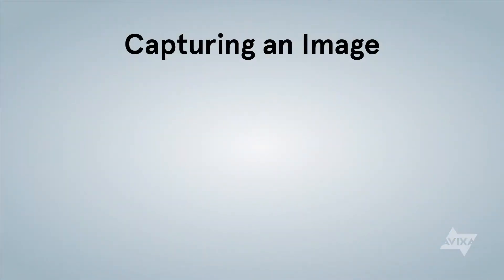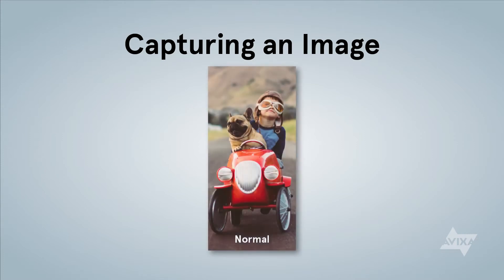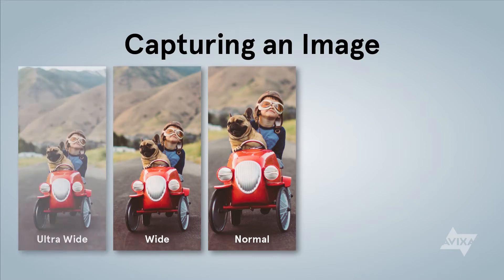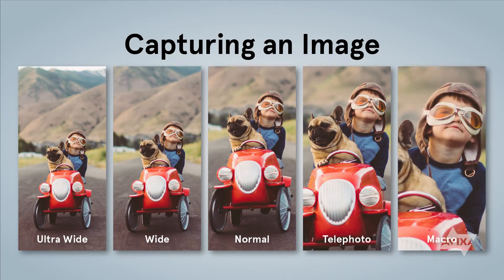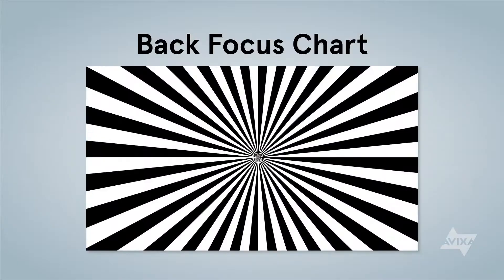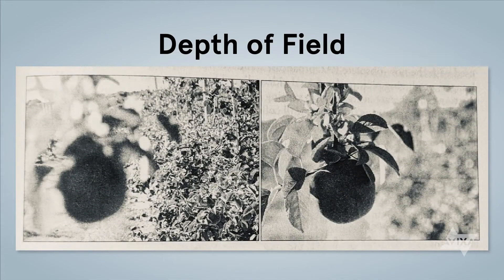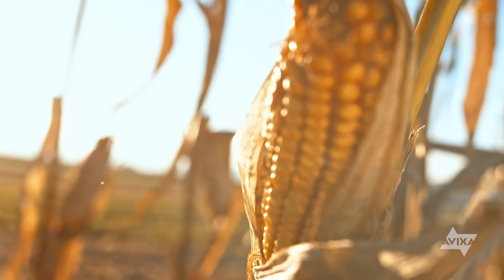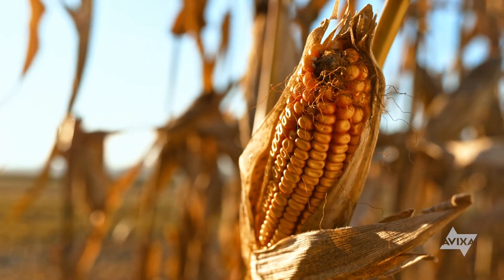Fundamentals of Optical Image Capture | Learn with AVIXA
So how does video work in capturing moments, and what happens throughout the process? Chrissy Spurlock explains the details.